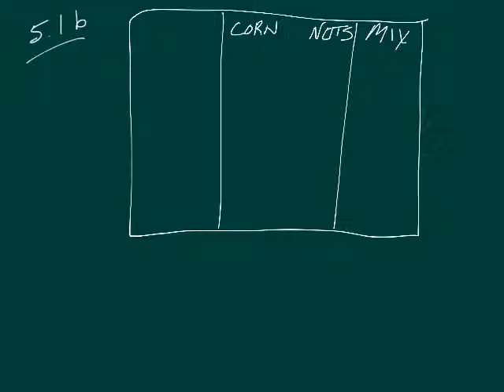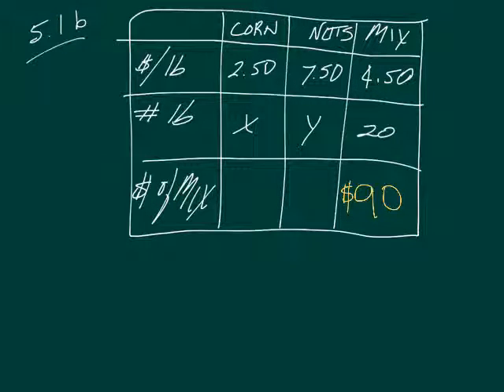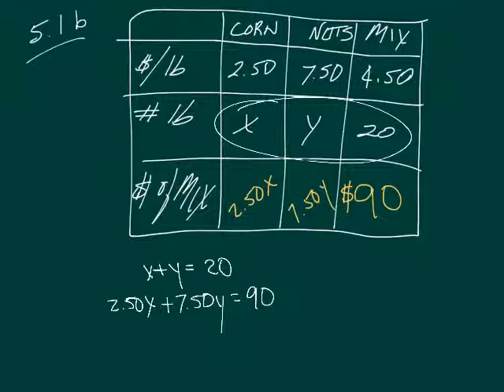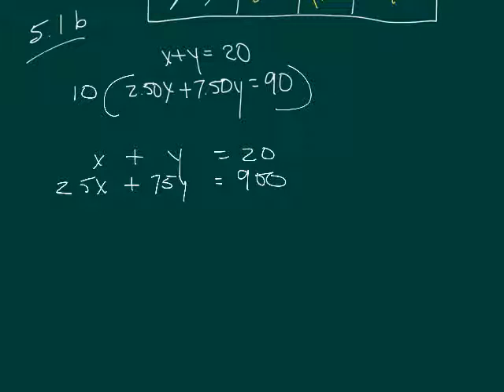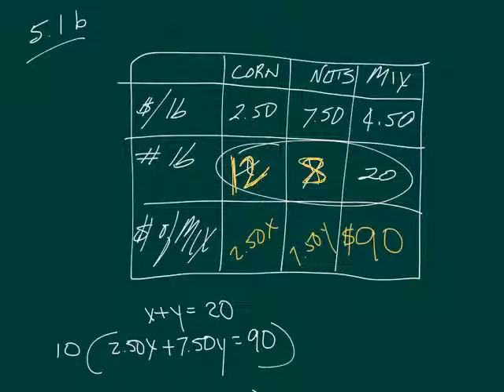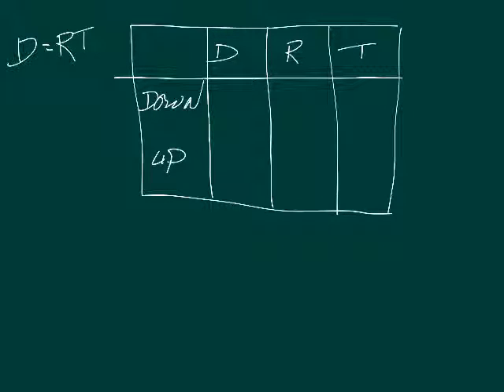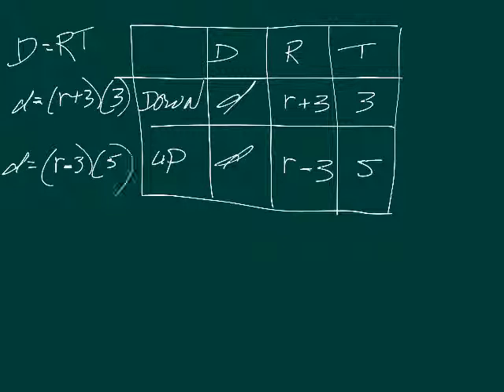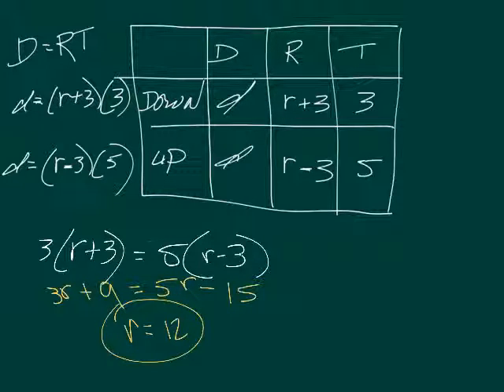5.1b; college algebra